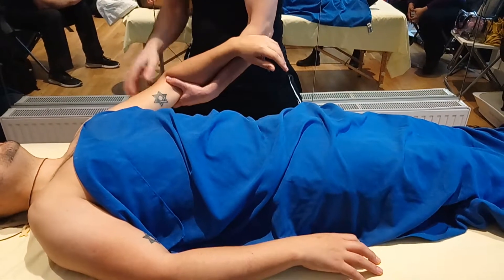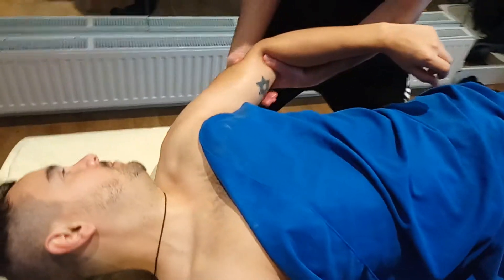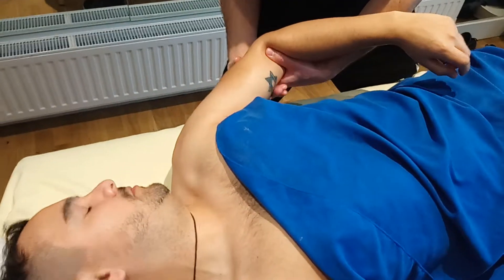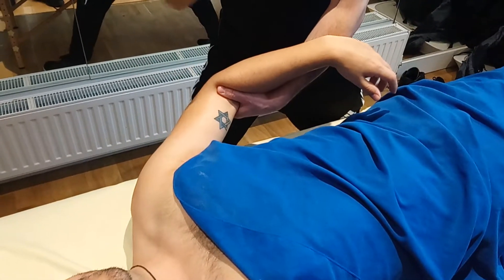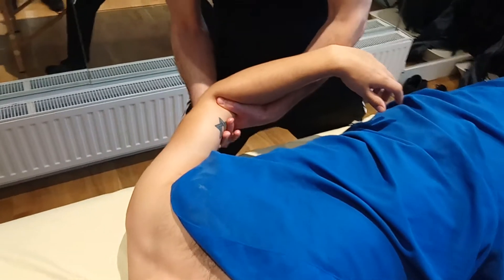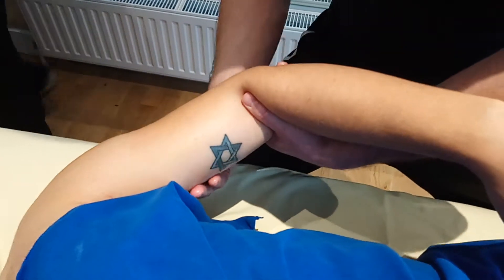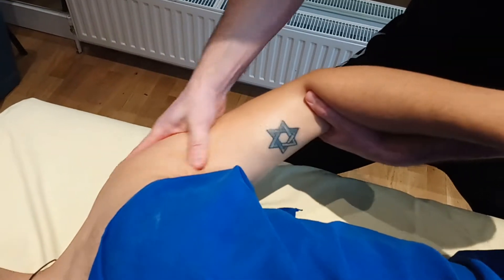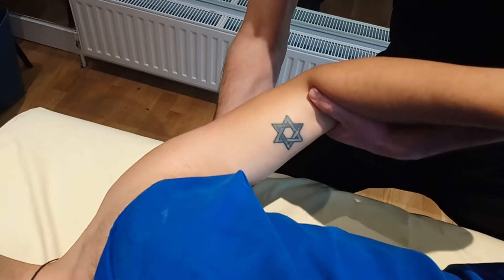How To Do Deep Tissue Massage - Part 33 - Massage Technics - Home Study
How To Do Deep Tissue Massage - Part 33
Massage Technics
Home Study